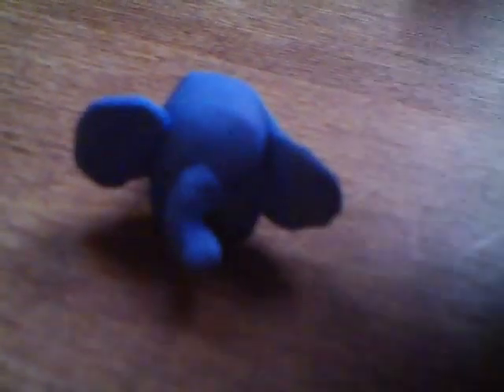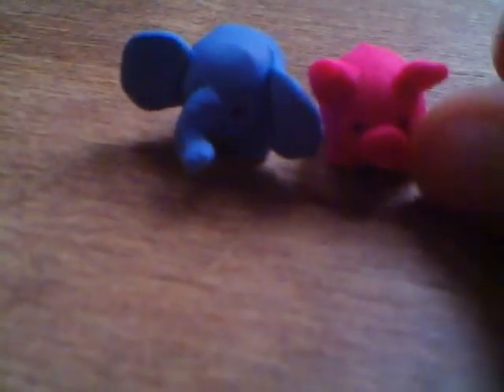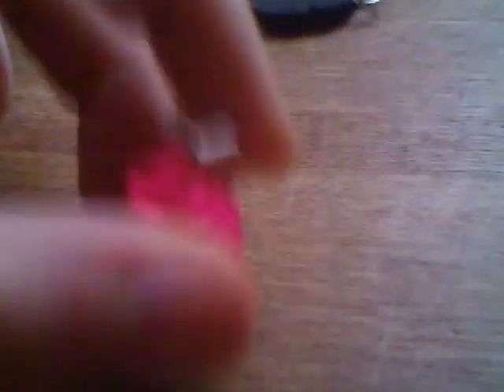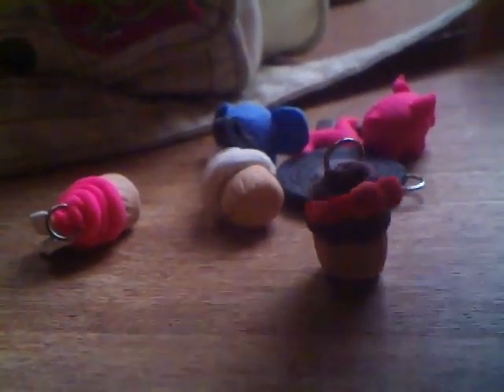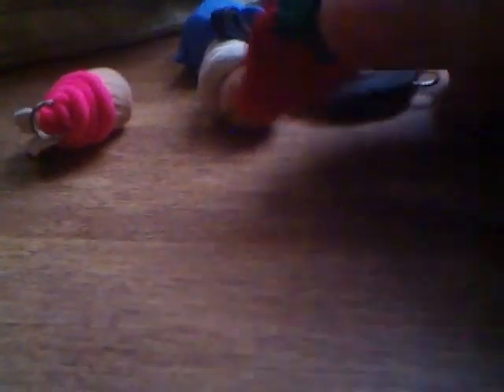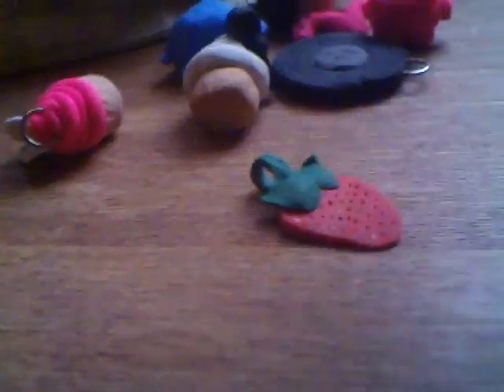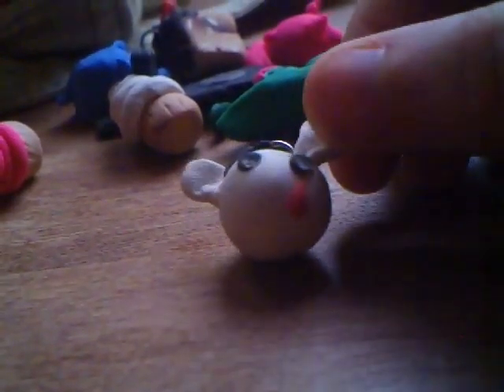MY FIRST CHARMS!!!!!! :3!!! (CHIBIS, random)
there not glossed but there cooked! and i think the video is better quality when i just upload it straight to youtube so.